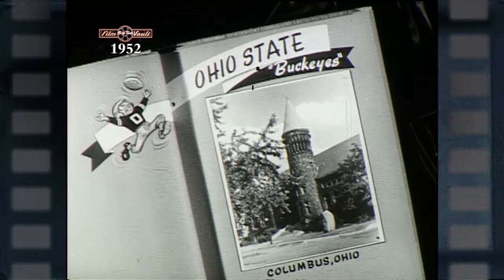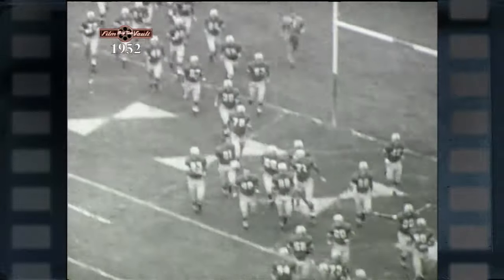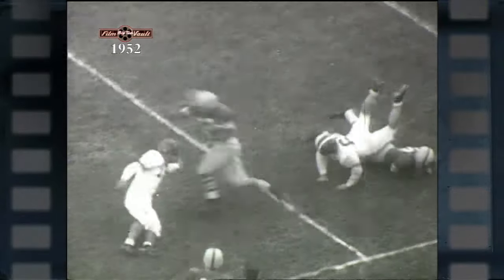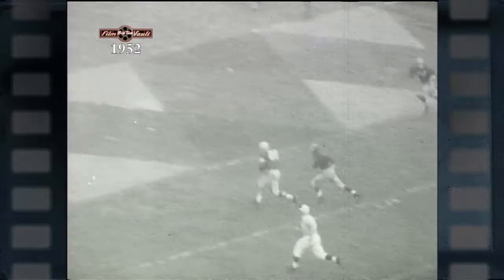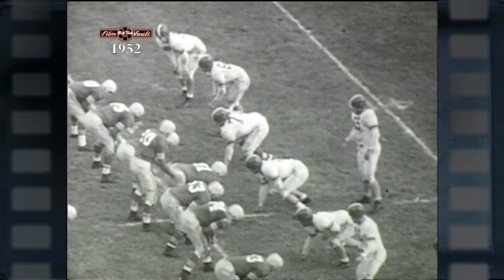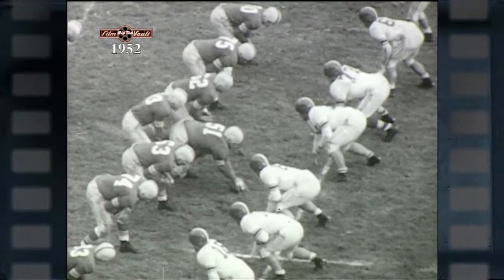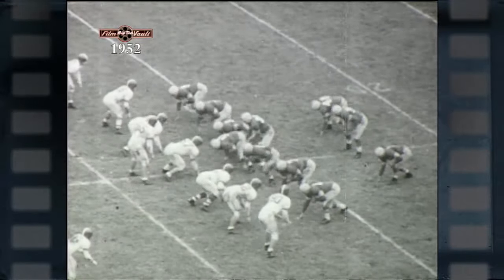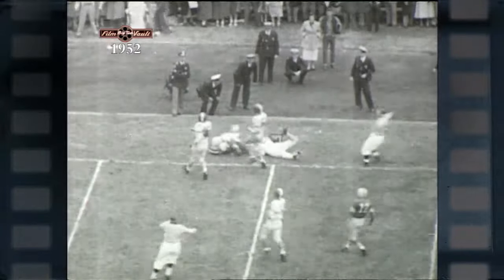Big Ten Film Vault: 1952 Yearbook - Ohio State Season Recap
A look at highlights of the 1952 Ohio State football season.